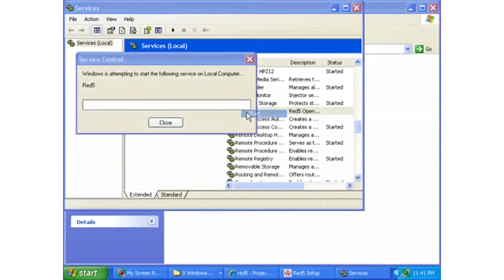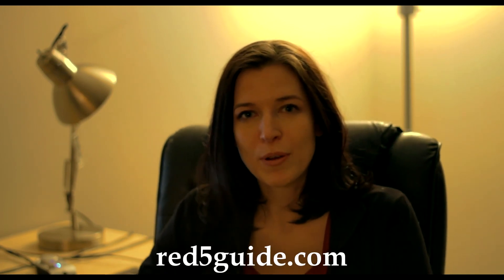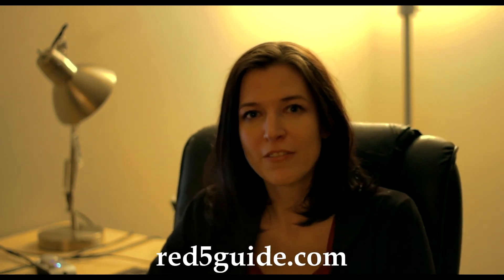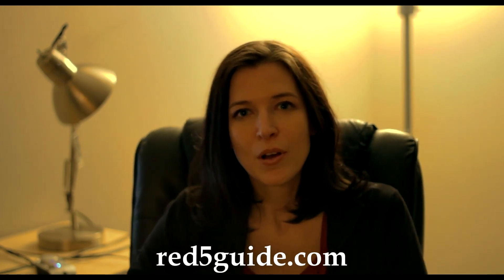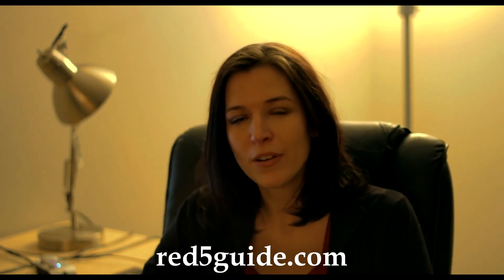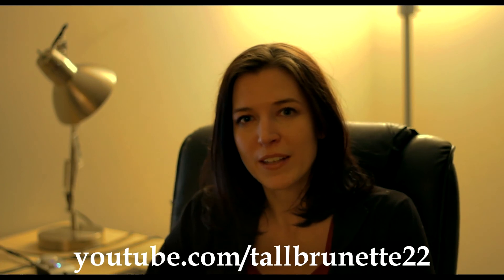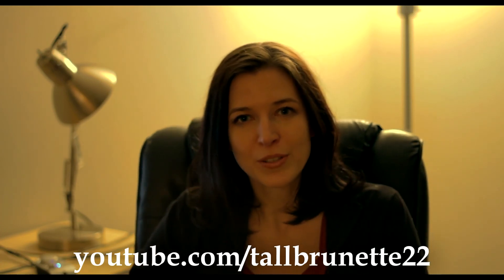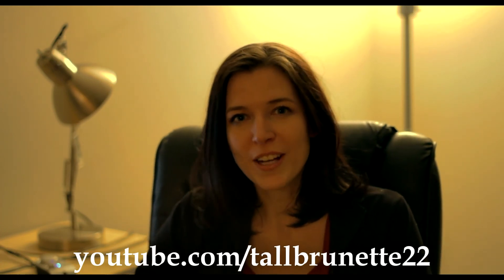00 Intro to Red5 Videos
00 Intro to Red5 Videos